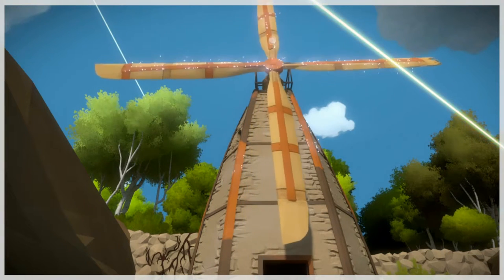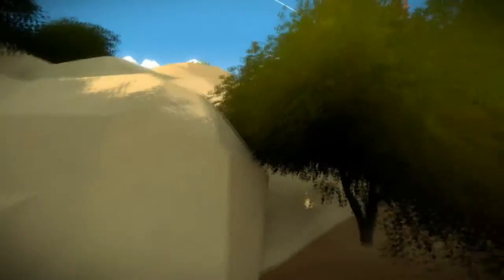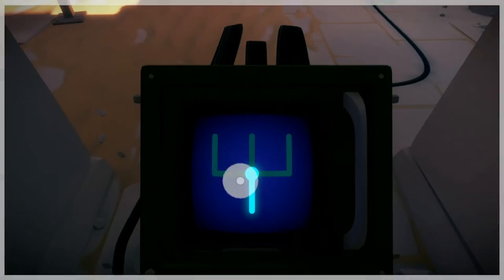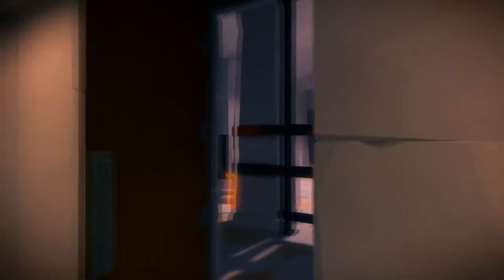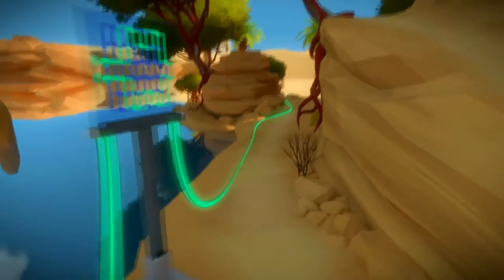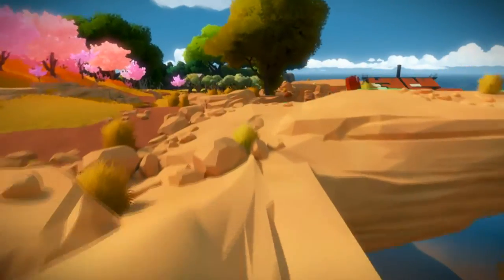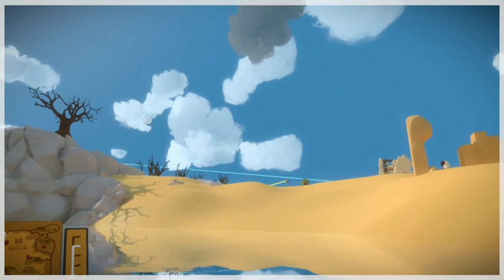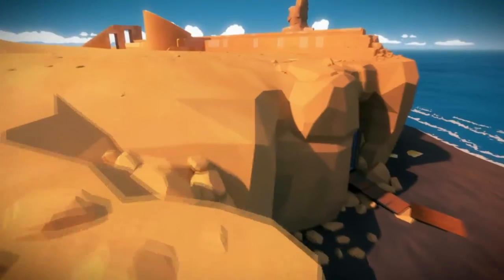Witness Wednesdays - Episode 39: One Puzzle Shy Of A Full Obelisk!!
Welcome to my Let's Play of The Witness! The Witness is a very unique game, it's a first-person open-world puzzle game. You start without really knowing anything about the story, so you have to wander the island you're on, solving puzzles and learning new mechanics to puzzles in order to solve harder ones. As you go you'll unravel more and more of the story and secrets this island has to offer!

I had honestly never really heard about this game at all, but when I started seeing all the glowing reviews, gorgeous screenshots, and such I had to check it out! So I hope you all enjoy the journey with me as we tackle these puzzles and unravel the mysteries of The Witness! :)